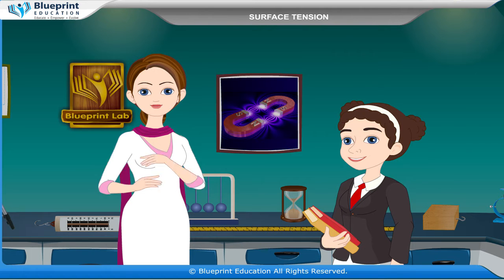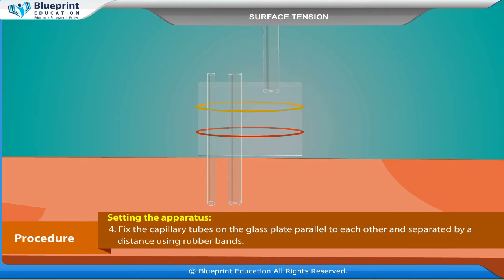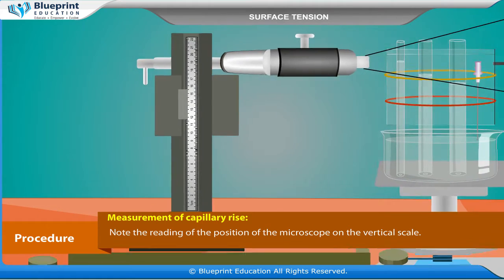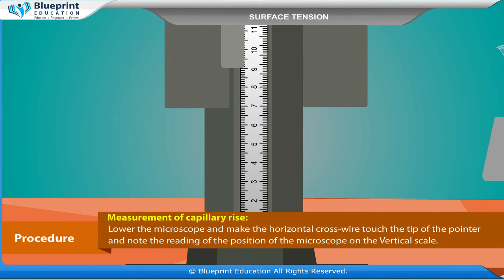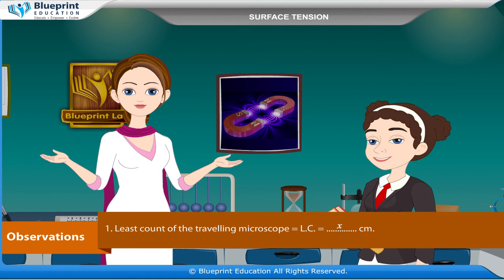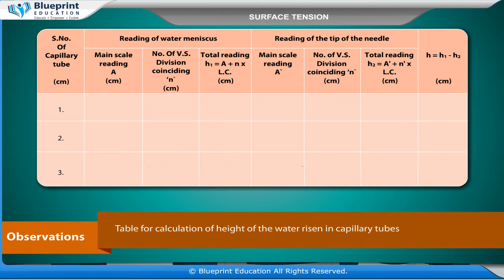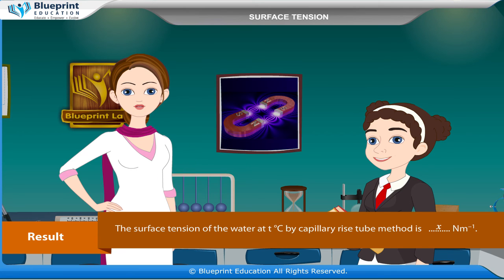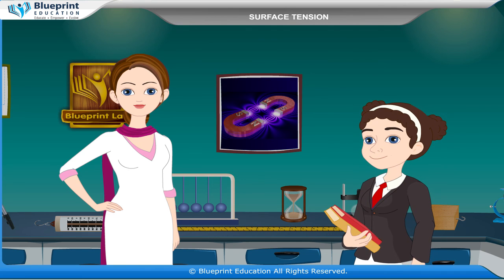Surface Tension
To determine the surface tension of water by capillary rise method.